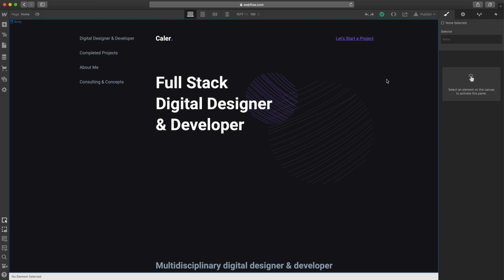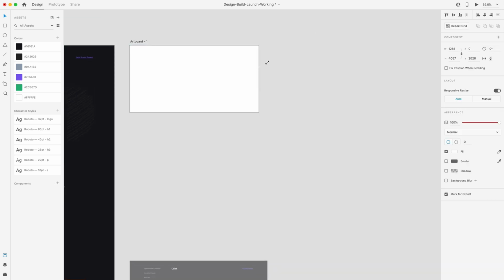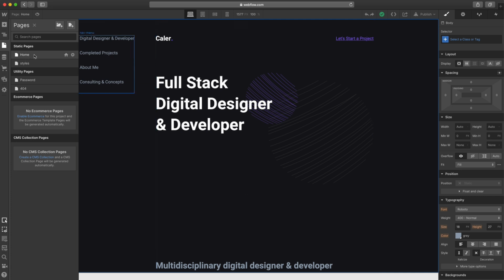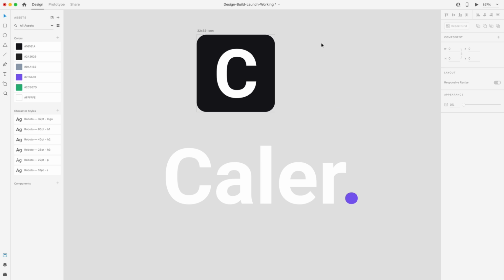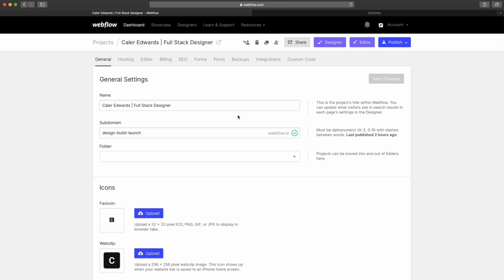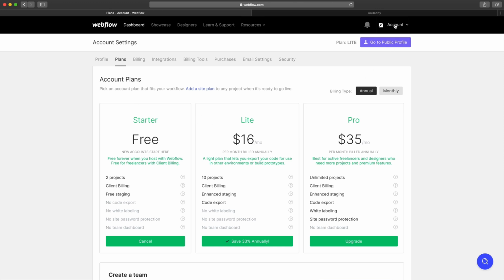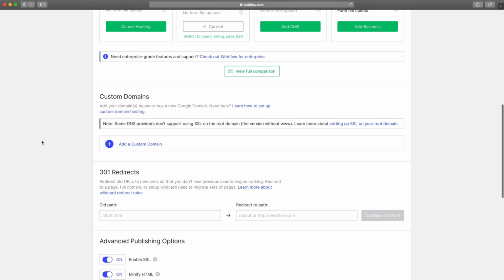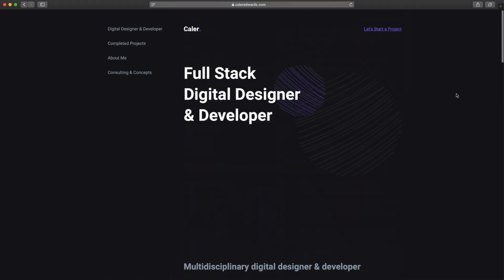Launch a Website with Webflow - Design. Build. Launch. Episode 7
Episode 7: Adding SEO, setting up a Custom Domain, selecting a Hosting plan and launching a Website!

In this video we will add custom SEO to our page for better search engine optimization. Set up a custom domain, add hosting and launch our website.

We will start by adding custom SEO to our page. We can do this by selecting the page settings and adding our SEO information and meta data. Next we need a domain name, once you have one we need to pick an account plan & hosting plan in Webflow.

Lastly we will adjust our DNS settings to finish setting up our custom domain. Once we have all that finished we head back to the Webflow Designer and publish to our custom domain. Now the Website is live!
Thats it for Season 1 of Design Build Launch!
Hope you enjoyed the series :D

What is Design. Build. Launch. ?